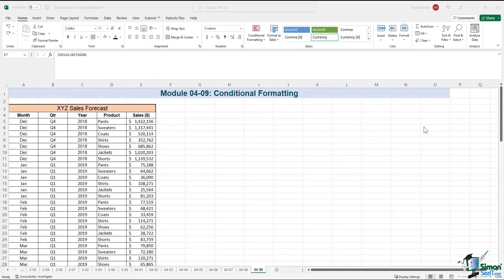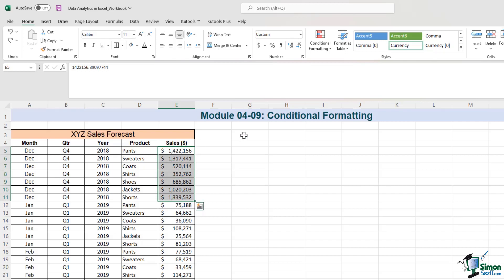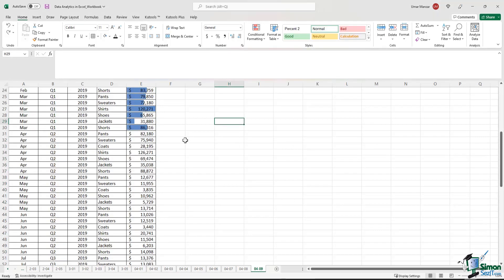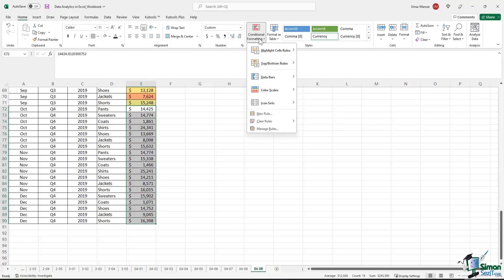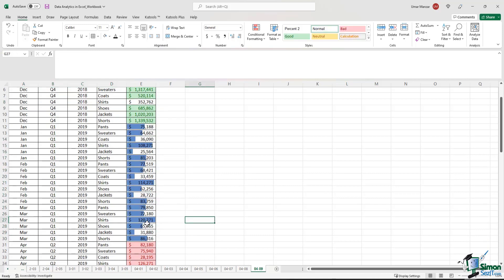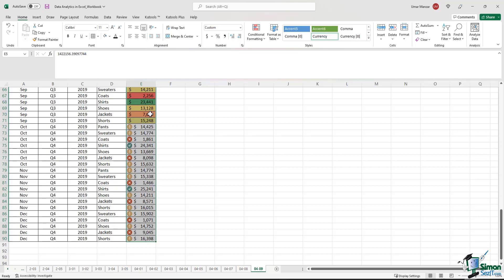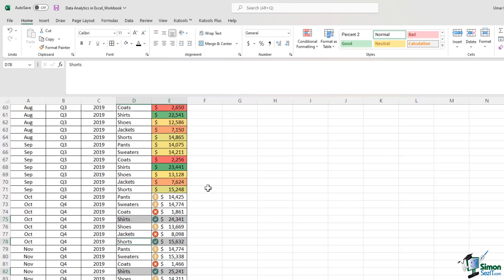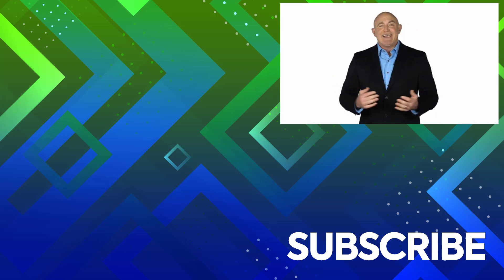Applying Conditional Formatting in Microsoft Excel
In this Introduction to Data Analysis with Excel training, we show you how to apply conditional formatting in Microsoft Excel.